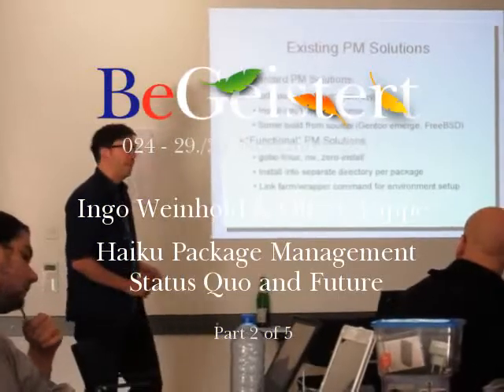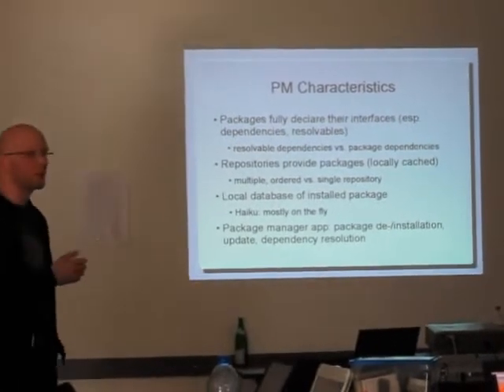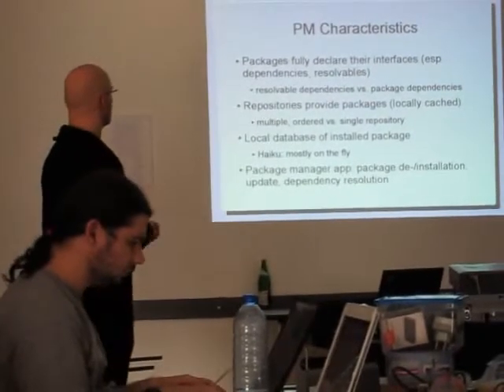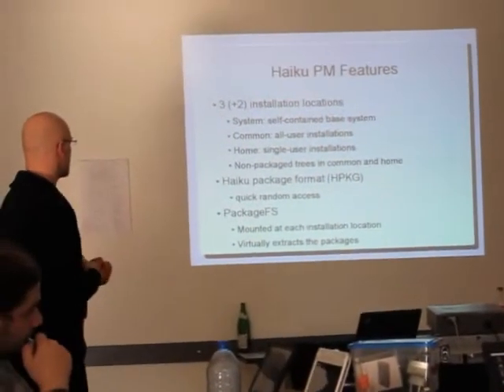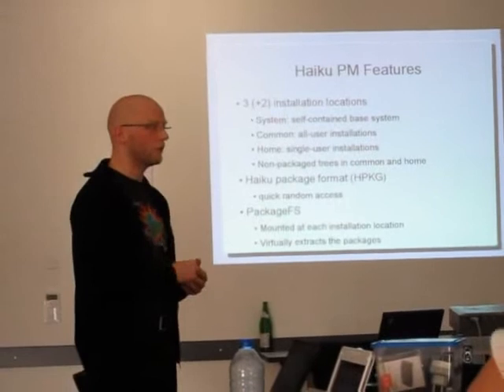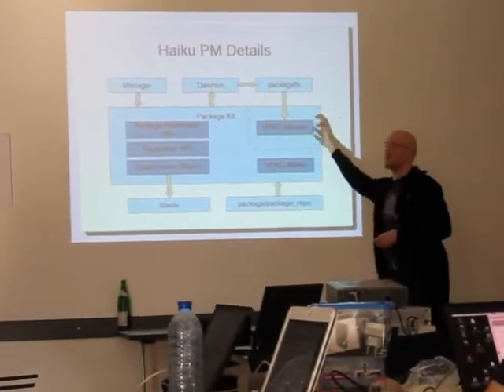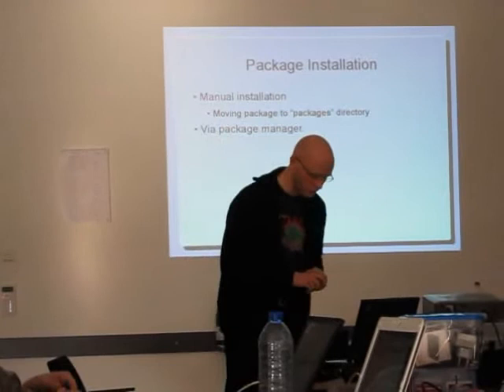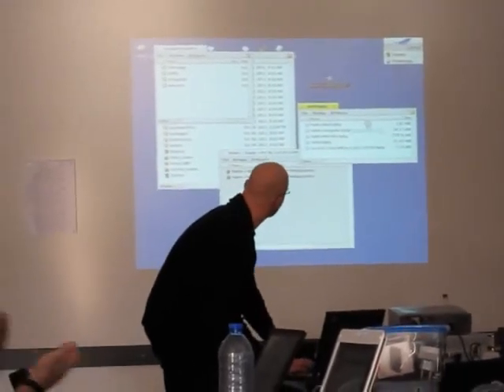Haiku Package Manager (2 of 5)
Talk from BeGeistert 024 about the current state and future of Haiku's package manager. Crank up the volume, the audio quality again isn't stellar. I also didn't find my little tripod, so it's a bit wobbly at times..